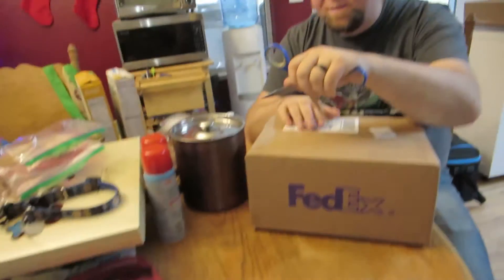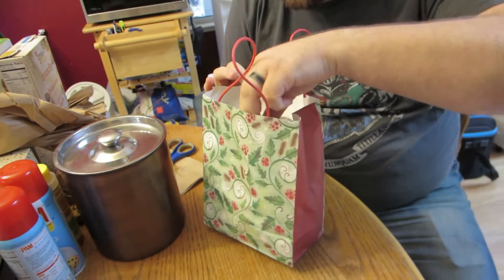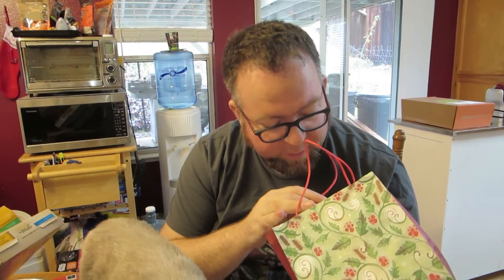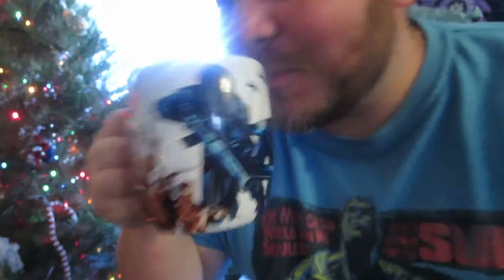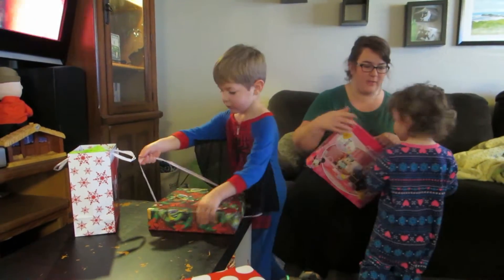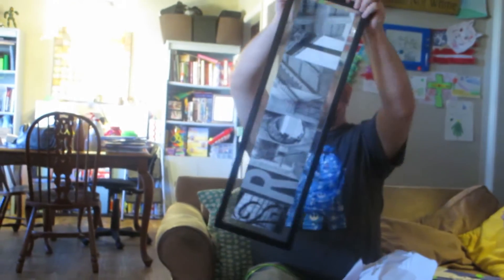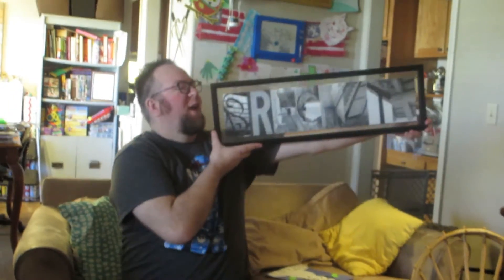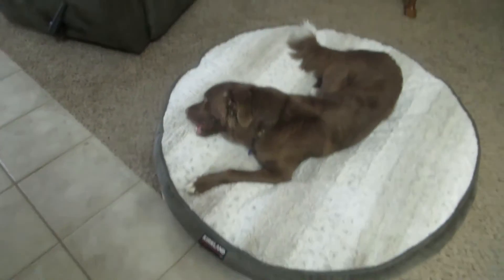TWAS THE DAY BEFORE CHRISTMAS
PREVIOUS VLOG:
RANDOM VIDEO:

Mary Pulciani

***MUSICAL ATTRIBUTION***